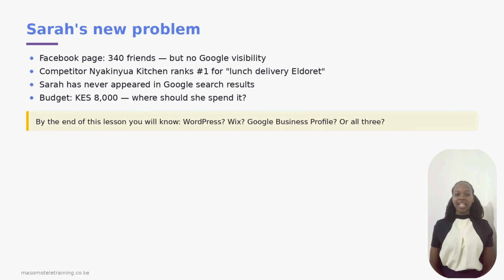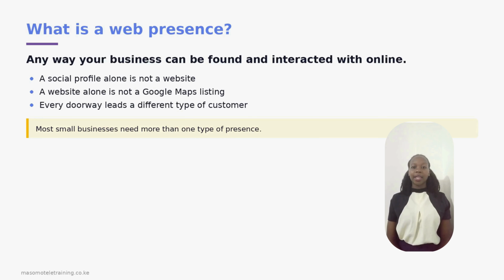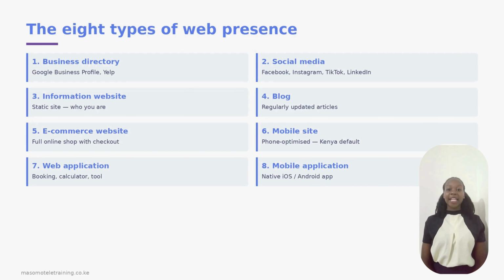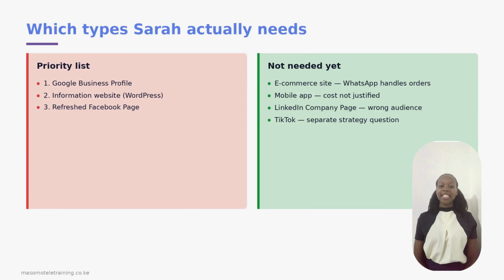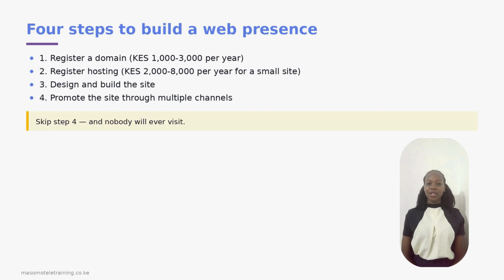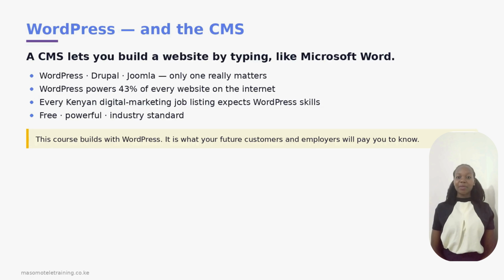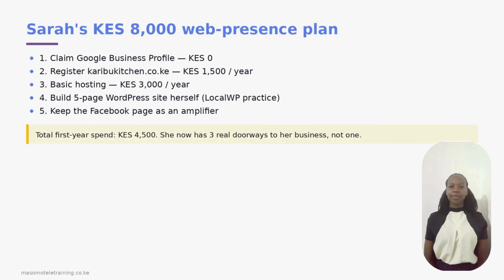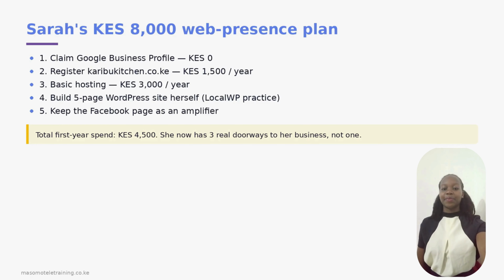Website vs Facebook vs Google: Which Should Your Business Use? | MTTI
Learn the 8 types of web presence every small business needs and exactly which ones to build first. In this lesson, we walk through Sarah's Karibu Kitchen case study—a lunch delivery business that went from invisible to competing with established restaurants using just 4,500 Kenyan shillings and three strategic online doorways.

What You'll Learn:

The 8 main types of web presence (directories, social media, websites, e-commerce, mobile apps)
Why Google Business Profile matters more than you think
WordPress basics: why 43% of the internet runs on it
The 4-step framework to build a website from scratch
How to choose which platforms match YOUR business type
Real budget breakdown for a small Kenyan business

Lesson Timeline: 0:00 — Introduction & lesson overview 0:45 — Sarah's problem: Facebook vs WordPress 2:15 — What is a web presence? (The doorways concept) 3:30 — The 8 types explained 5:00 — Which platforms to prioritize for your business 6:45 — The 4-step website build framework 8:30 — Why WordPress powers 43% of websites 10:15 — Sarah's complete action plan 11:30 — Next steps & Lesson 2.2 teaser

Who This Is For:

Small business owners in Kenya
Digital marketing trainees & students
Entrepreneurs wanting to go online
Anyone competing with bigger businesses online

Resources Mentioned:

Google Business Profile (free)
WordPress.org (free, open-source)
Domain registration in Kenya (~KES 1,500–3,000/year)
Web hosting (~KES 2,000–8,000/year)

Part of the MTTI Digital Marketing Course — Masomotele Technical Training Institute TVETA Reg: TVETA/PRIVATE/TVC/0023/2026